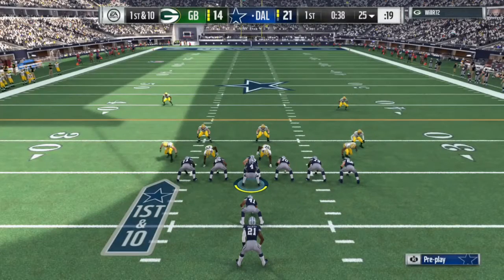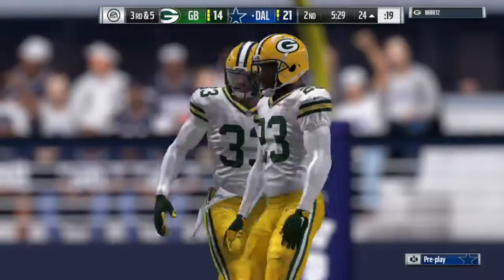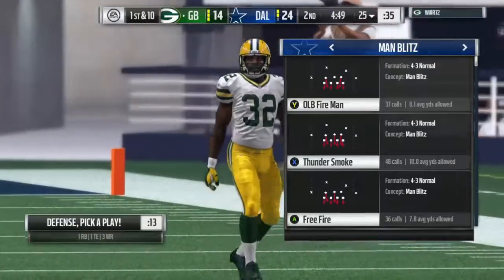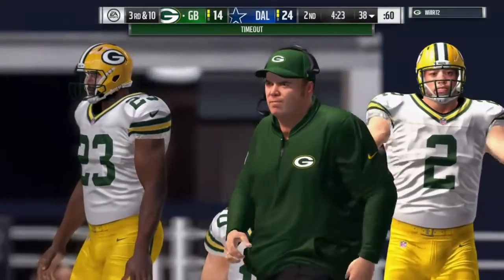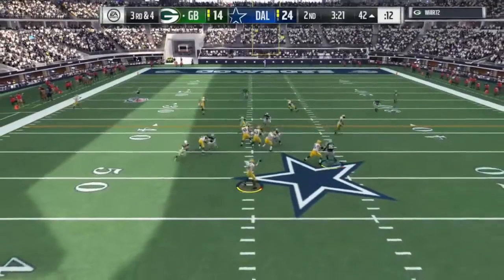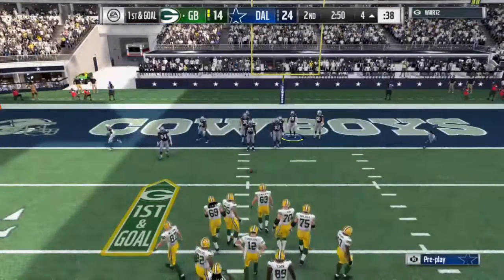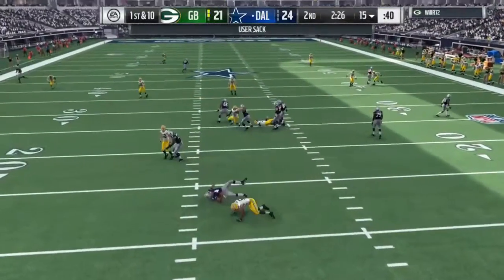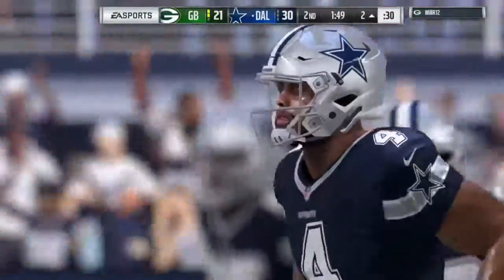Madden NFL 17